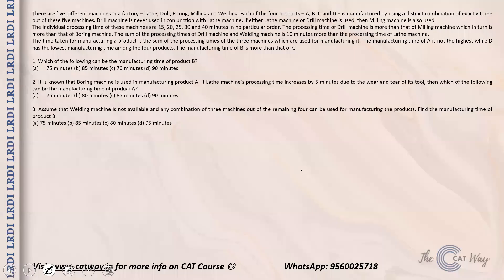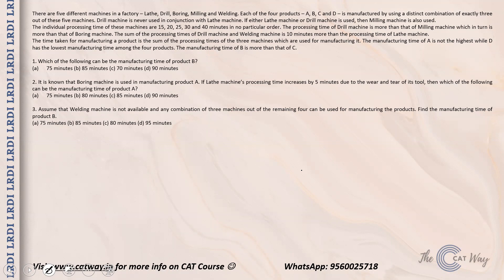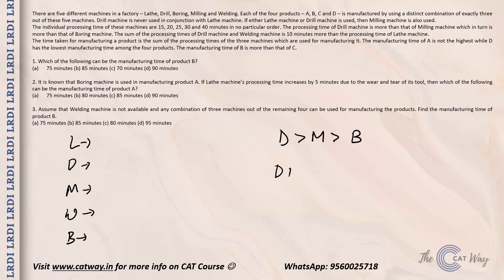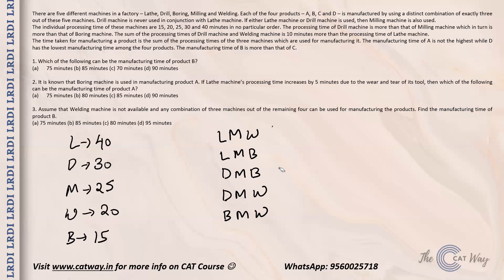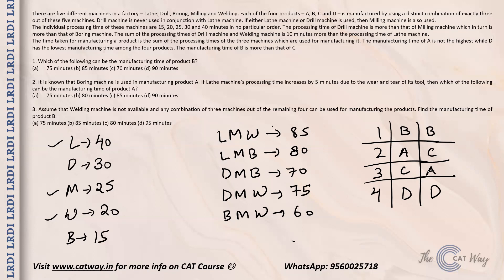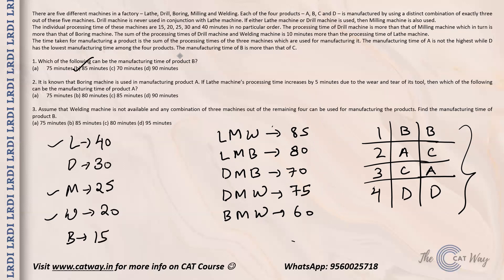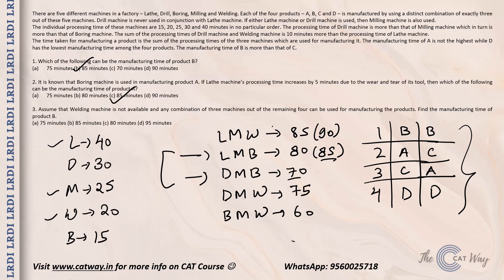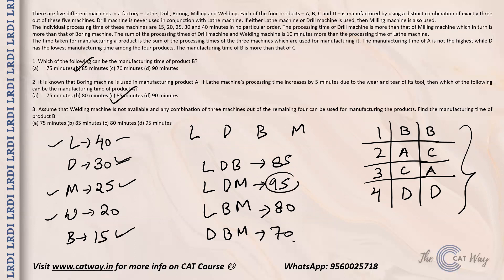LRDI Set | Caselet | CAT | CATWay